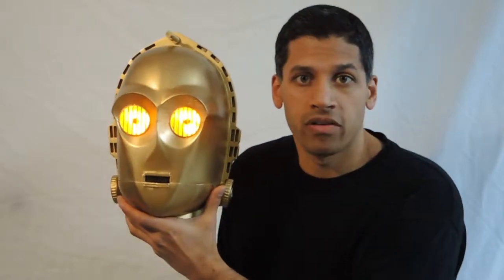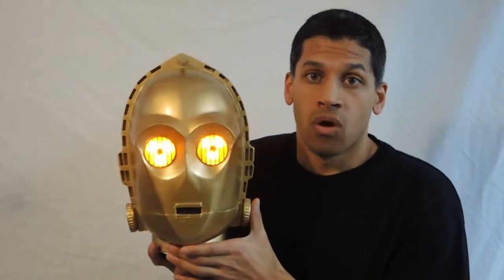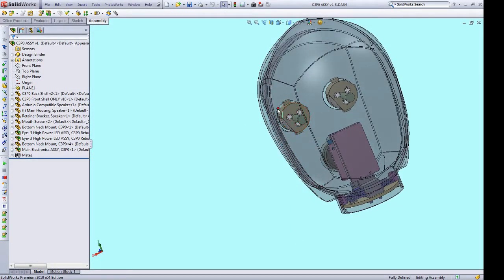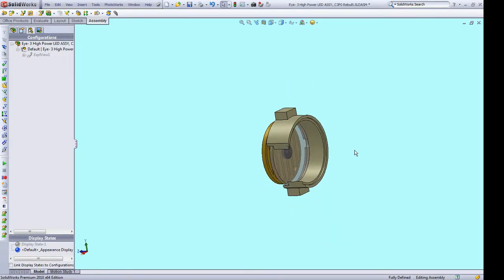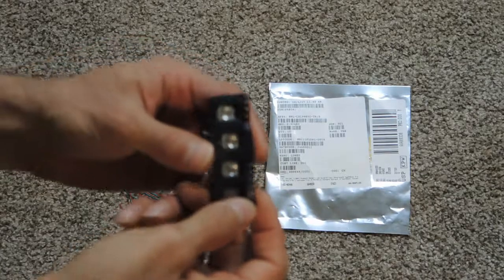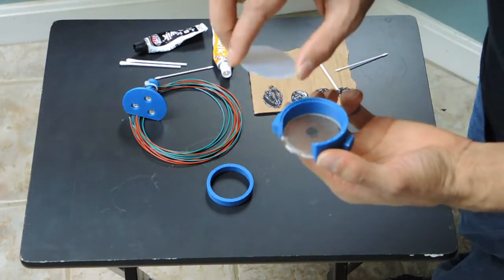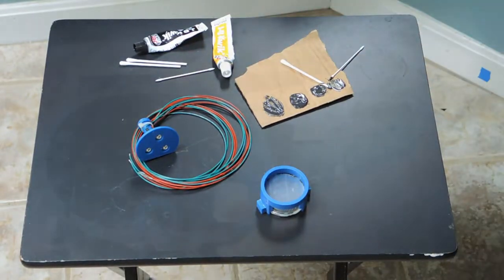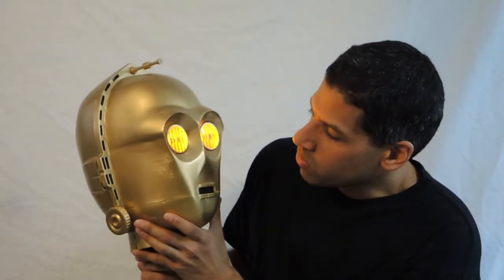Star Wars Droid Build: Talking 3D Printed C3PO Head, Part 2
Star Wars Droid build instructions for how I built my lifesize, talking C3PO head!  3D printing is used to make the outside of the head and many of the internal components.

In Part 2 we talk in detail about the design and building of C3PO’s eyes and begin the assembly of the full head.

Please check out the other parts in this series!